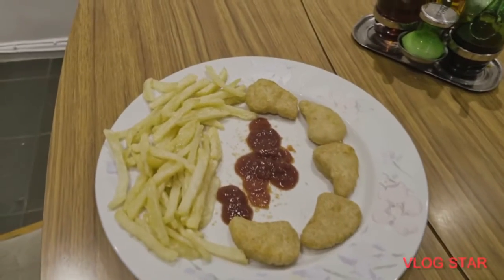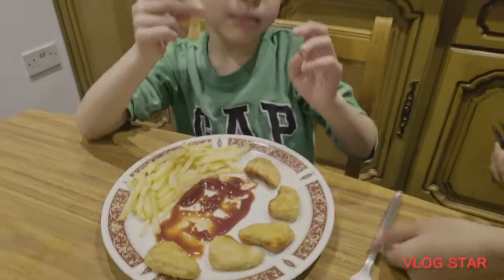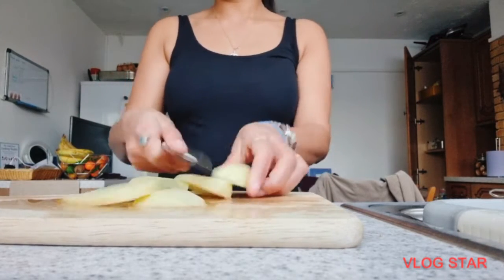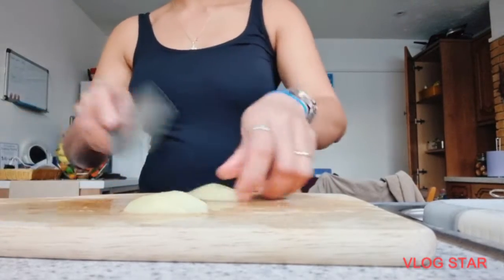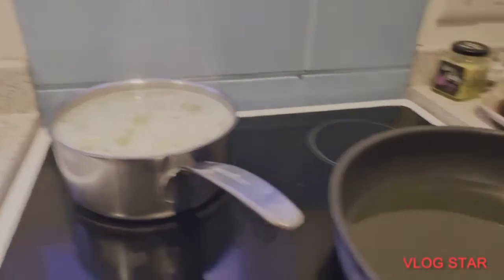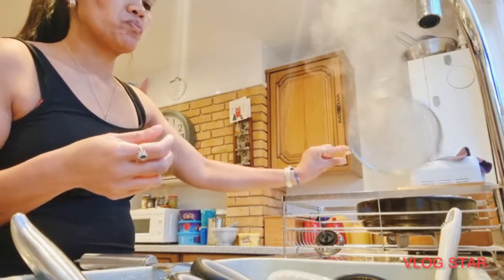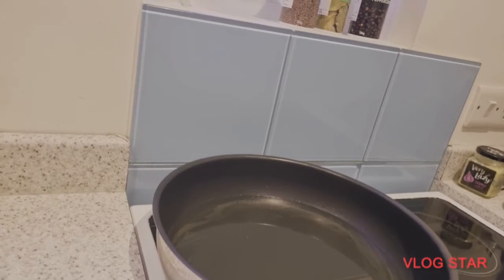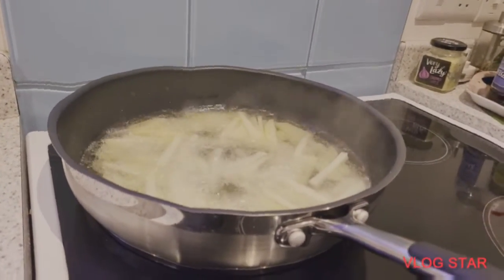How to make a home made chips /fries without air fryer